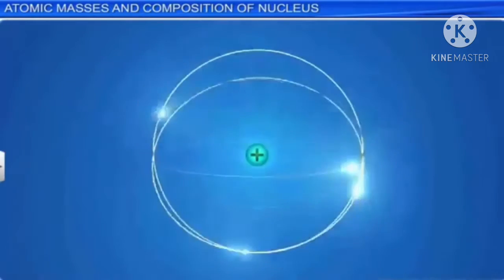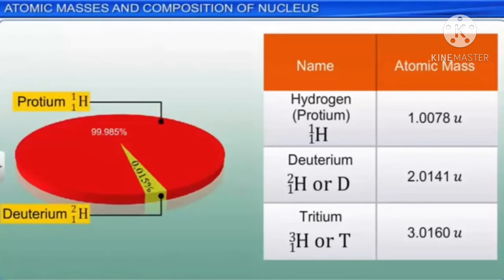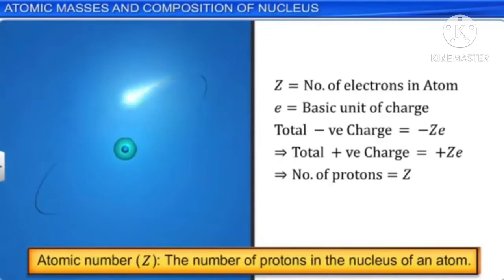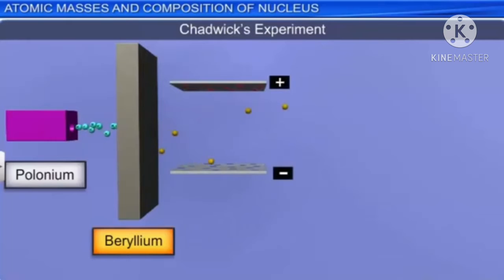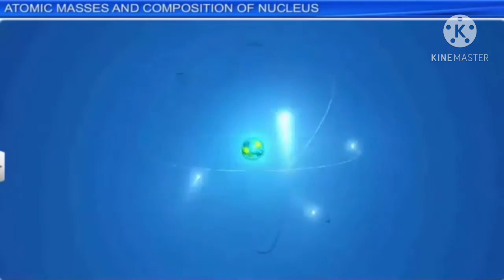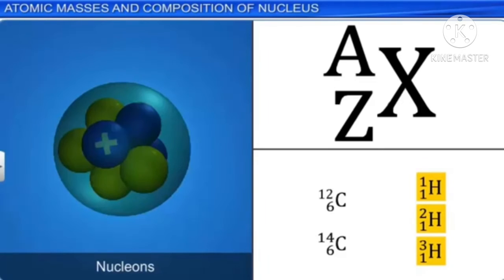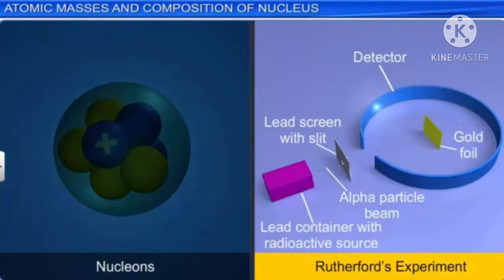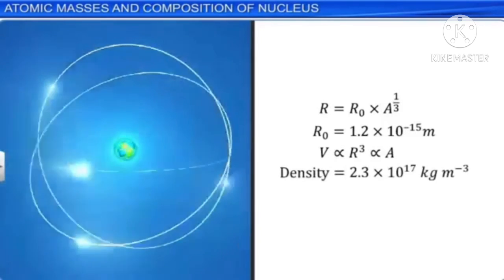ATOMIC MASSES AND COMPOSITION OF NUCLEUS.